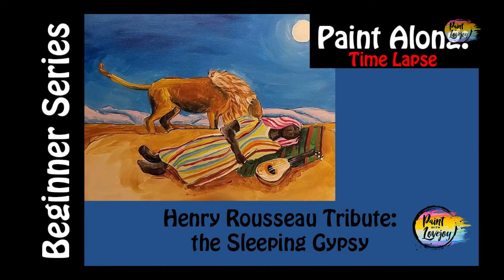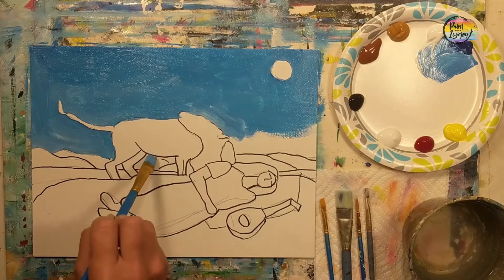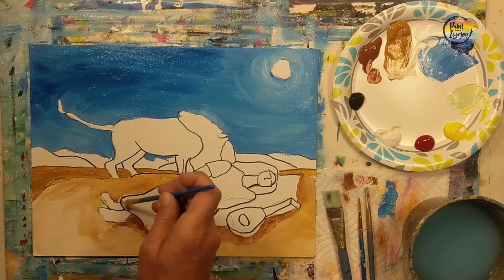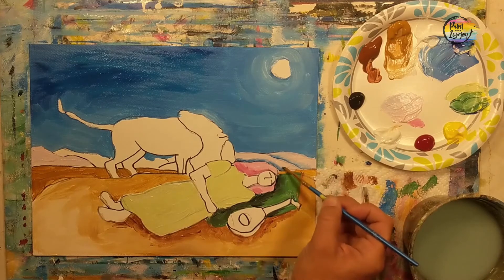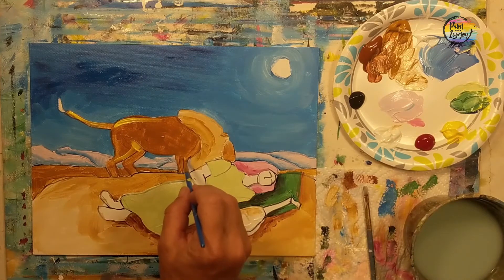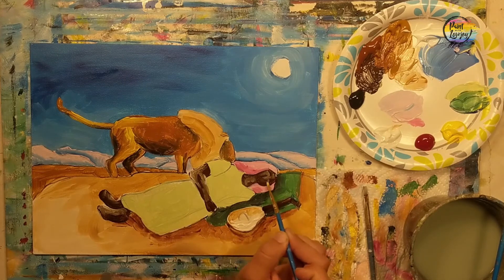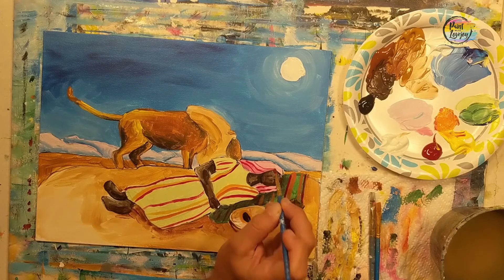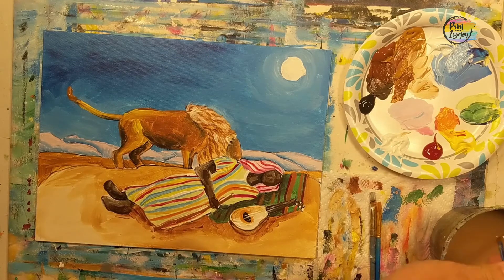Henri Rousseau Tribute: The Sleeping Gypsy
Painting for beginner painter: Henry Rousseau Tribute: Sleeping Gypsy (time-lapsed)

 White  - Yellow - Blue - Red -  Black   - Raw Sienna - Burnt Sienna

Traceable
Purchase individually:

or
Art Hack - Make your own graphite transfer

Mail: Lovejoy Creations
3555 Rosecrans St
ste 114-102